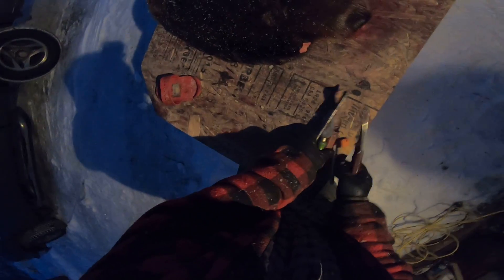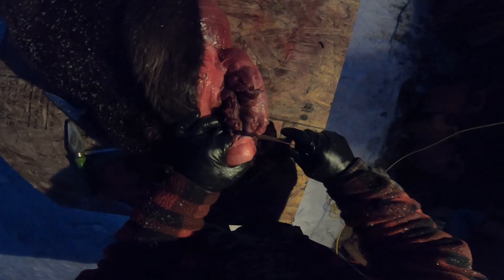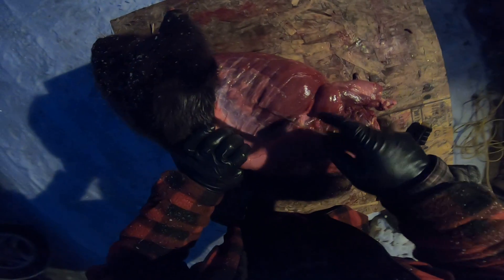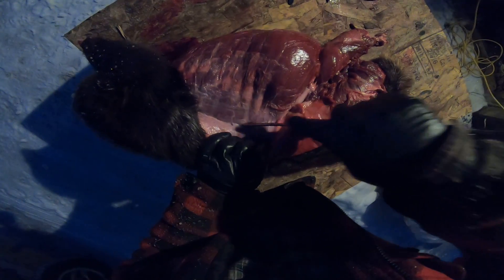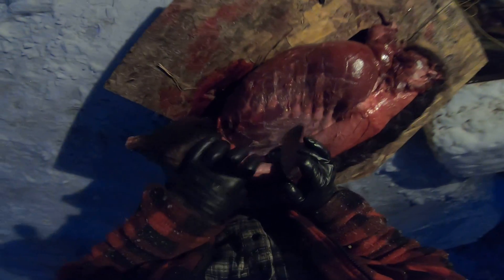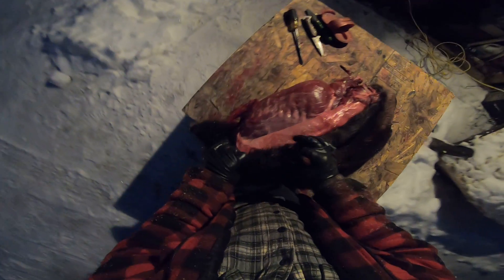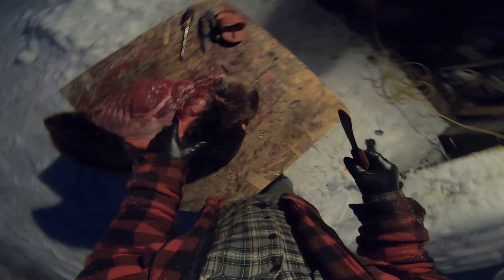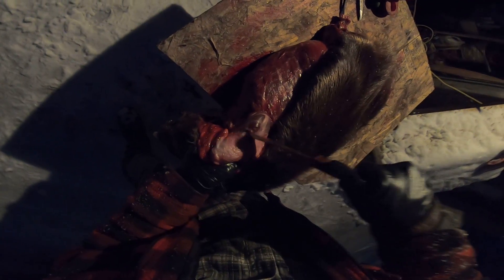Trapping 101.7 ep 180. Beaver skinning